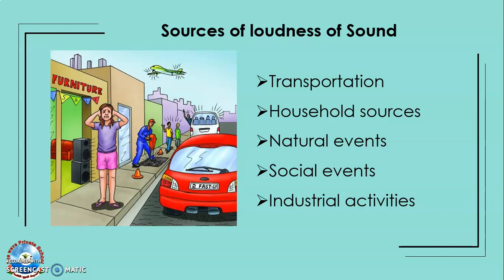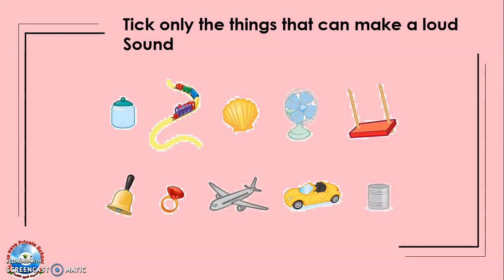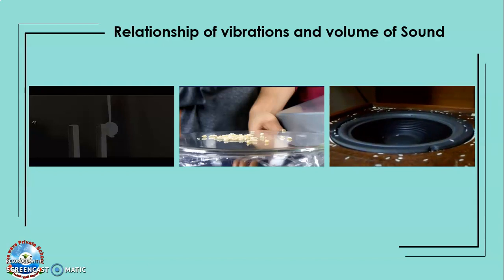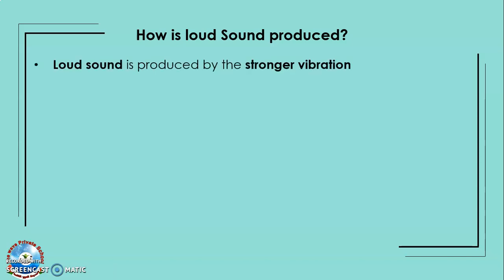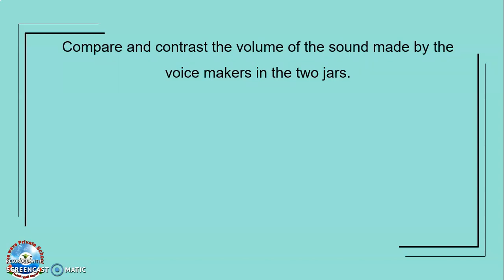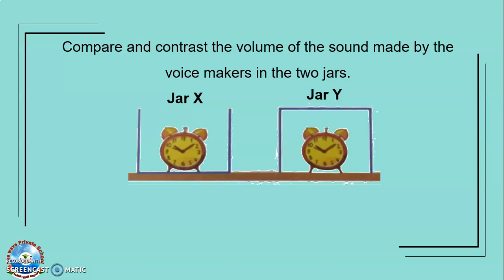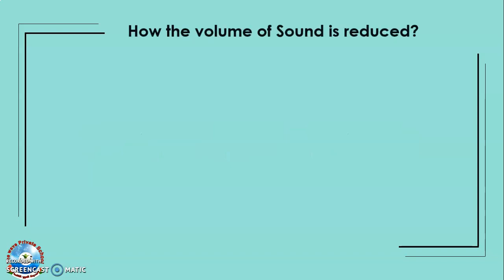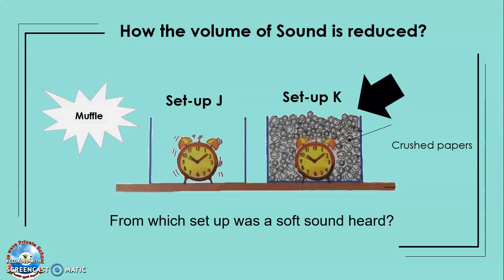Mrs Sreedevi Grade 4 Science Workbook Wraparound on Sound Video 6